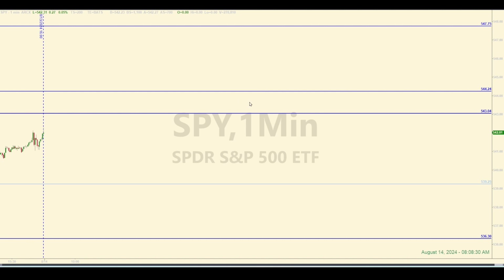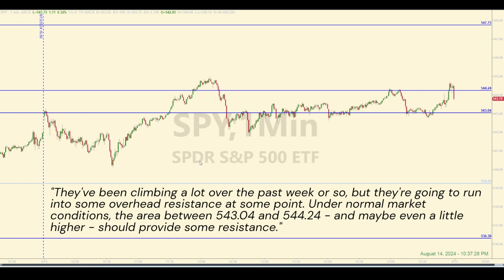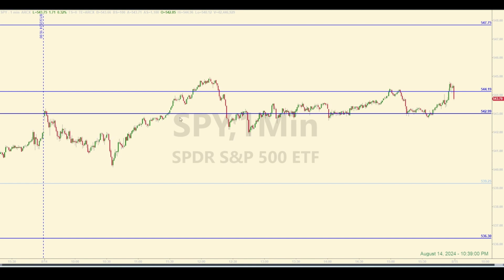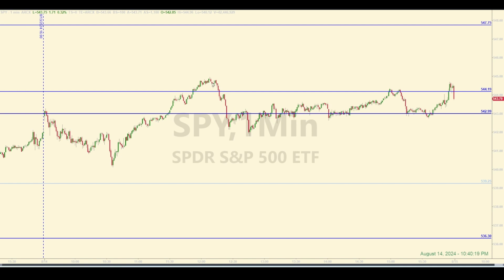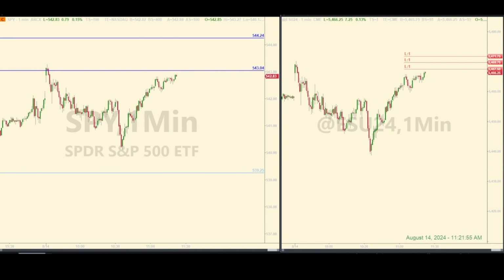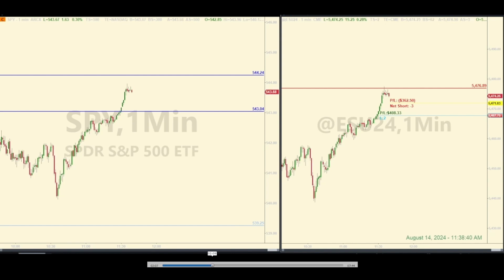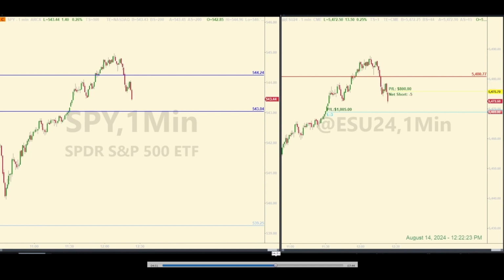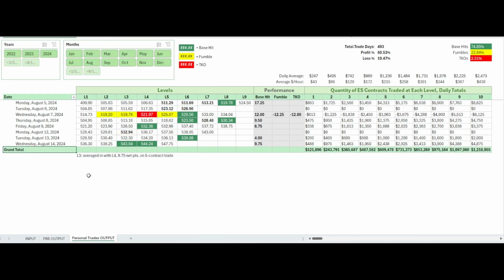Scaling in and Shorting E-mini Contracts Into Overhead Resistance [Elevator Down]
SPY / E-mini futures trading recap for August 14, 2024. Knowing where the bulls would likely meet resistance was key today. I scaled in with 5 ES contracts and rode them down a respectable number of points.

Check out the video and see how the trades happened in real time.

00:00 Levels and Pre-market Discussion
00:49 Post-market Analysis
04:14 Live Trades Play-by-Play
07:12 Tracking Log Review